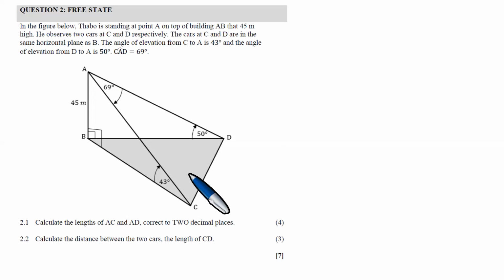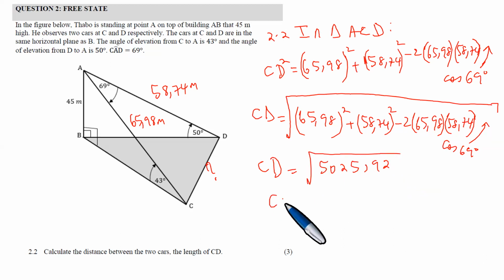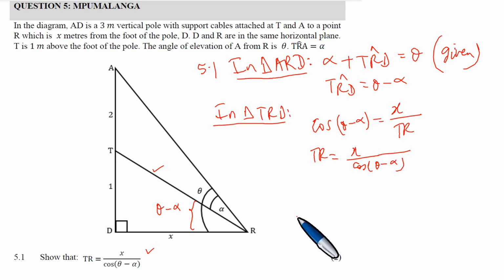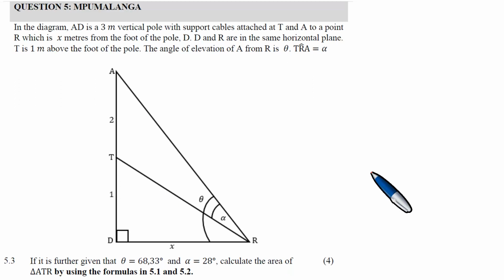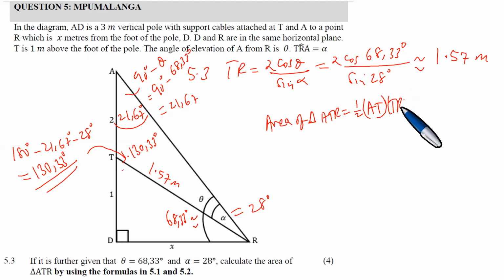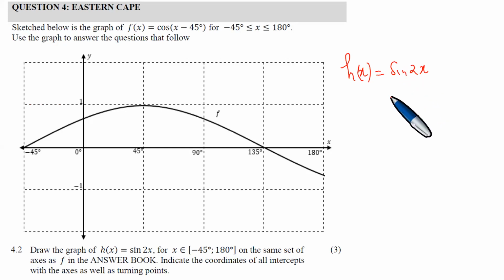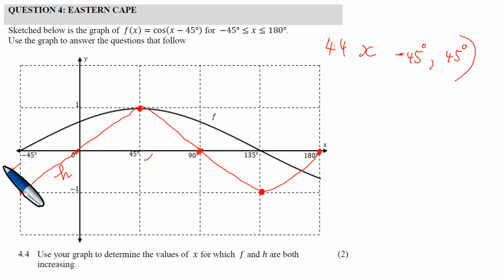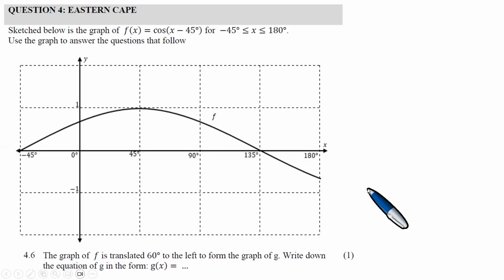Mathematics P2/ Sine, Cosine & Area Rule